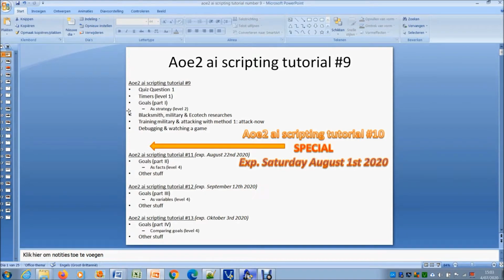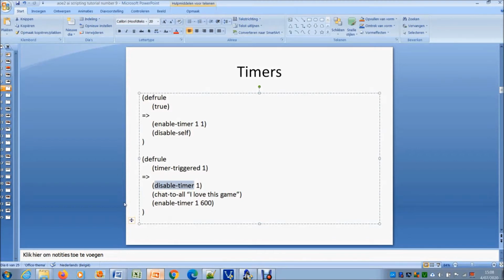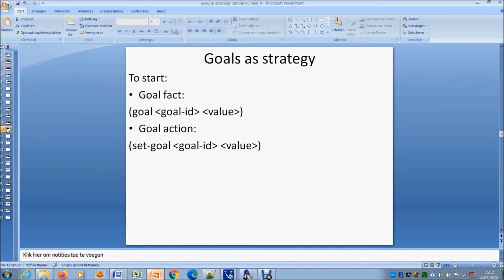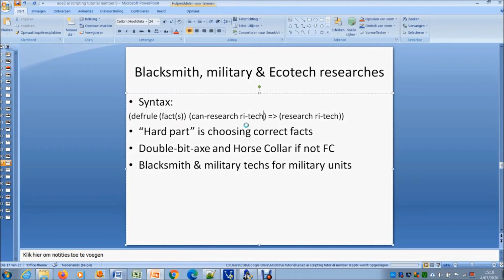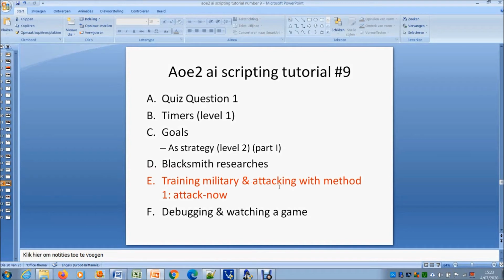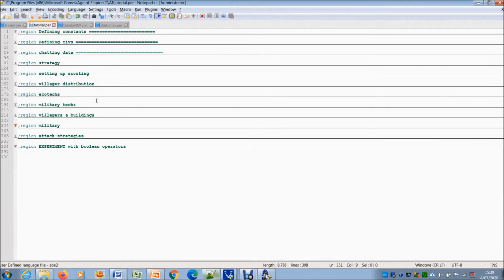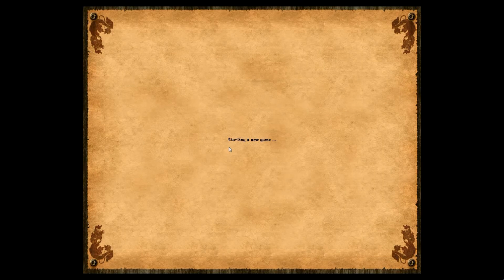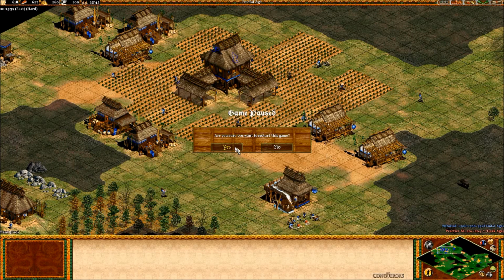aoe2 ai scripting tutorial #9: Timers, Goals, Technologies & Attacking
0:00 Intro & Quiz Question 1
2:33 Timers
6:33 Timer example: build mining-camp
8:36 Goals (part 1)
10:06 Goals used to follow a strategy
13:34 Blacksmith, military & ecotech researches rules
18:51 Training military & attacking with attack-now
21:43 Debugging & watching a game
22:27 Error2005: Invalid identifier
23:56 Error2003: Invalid keyword (actually pointing to a typo)
25:44 Error2004: Missing identifier
29:02 Bug: forgot to consider prerequisite building

Thank you Marcus Pontius for the timestamps